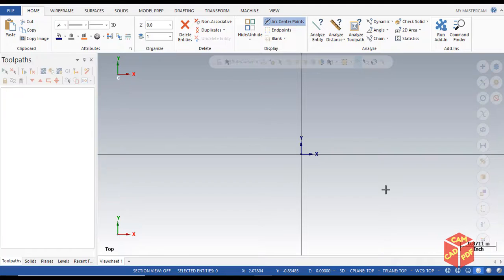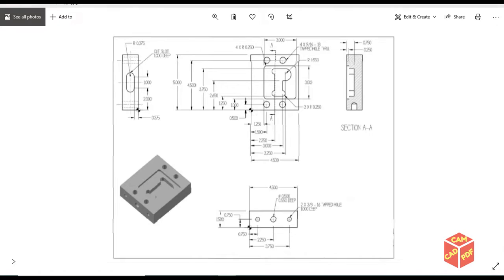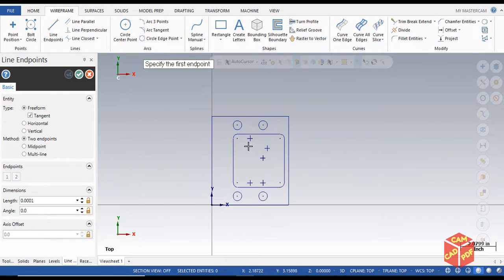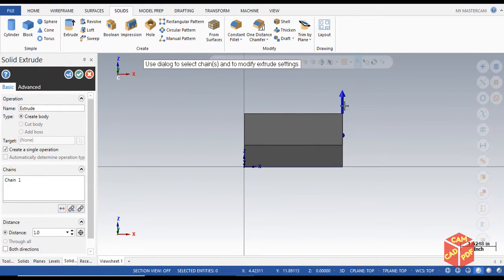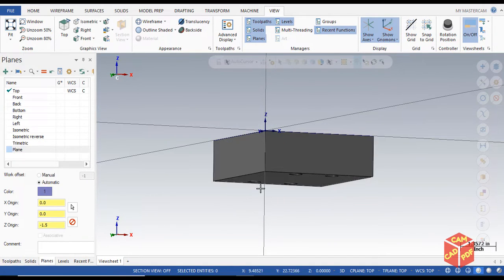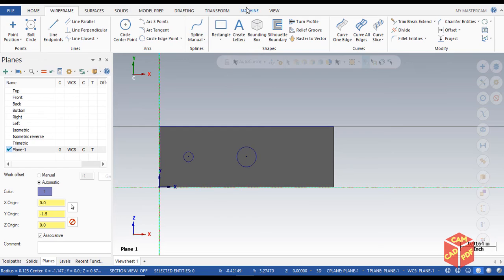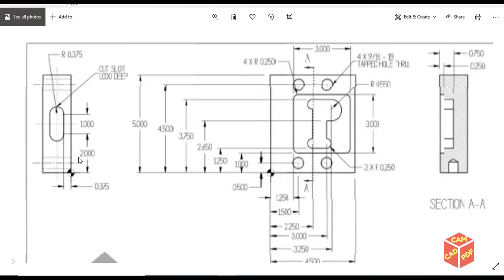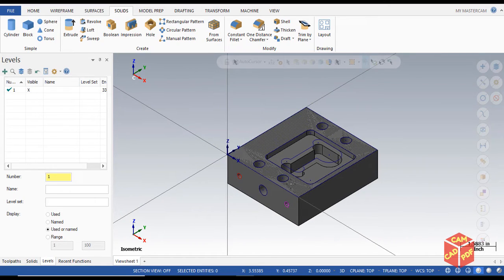Mastercam Tutorial 2019 CAD Tutorial Beginners with 2D drawing and CAD file Download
IN THIS TUTORIAL LESSON we going to learn how to create above 3D Model